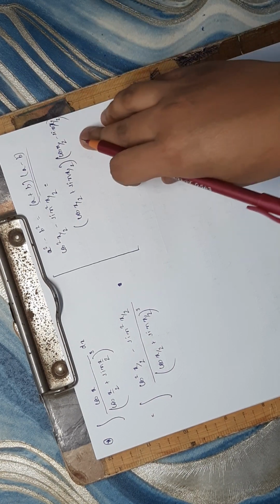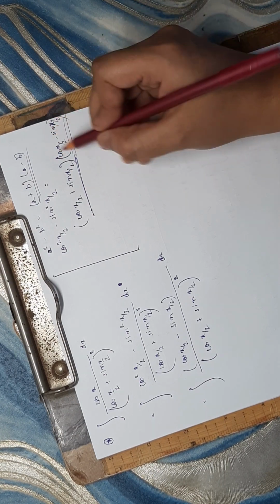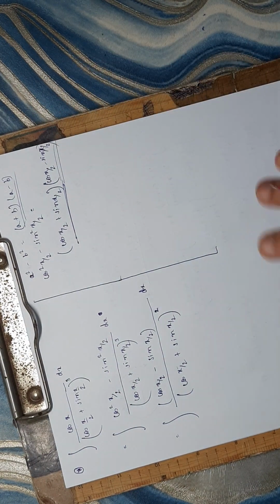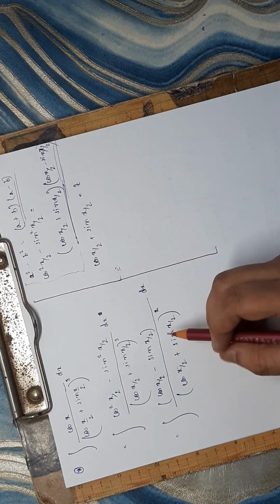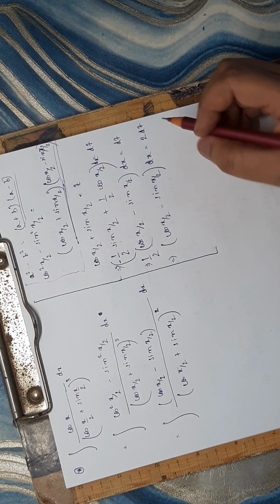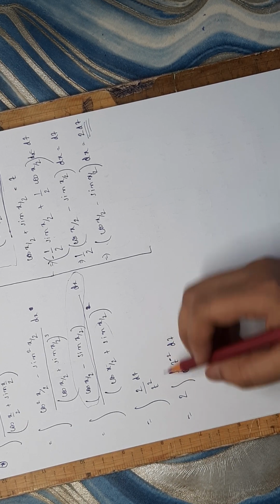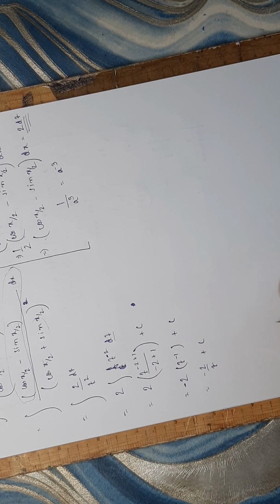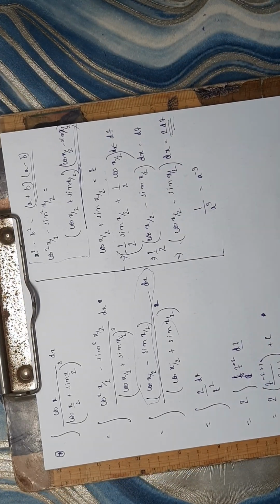Practice Problems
Hi students!
Keep practicing.